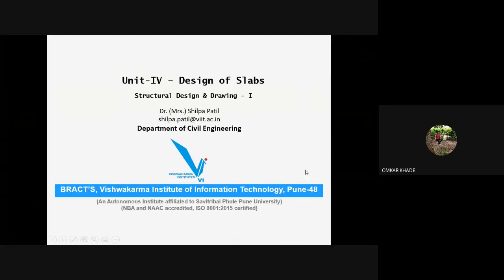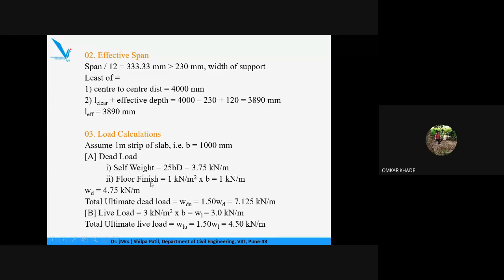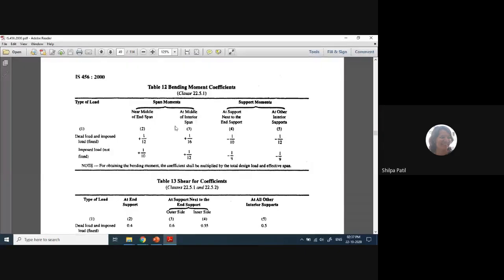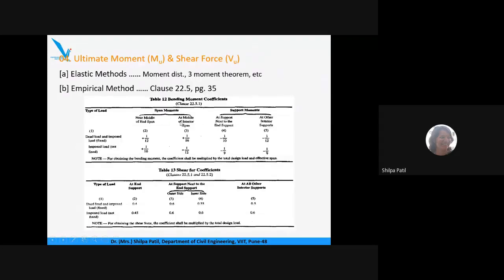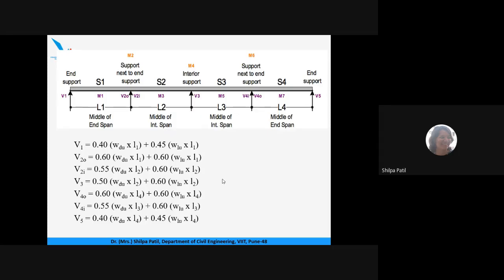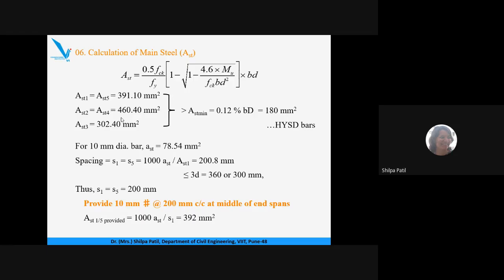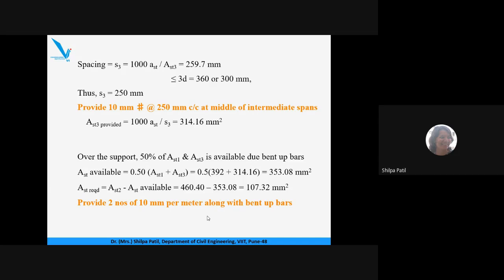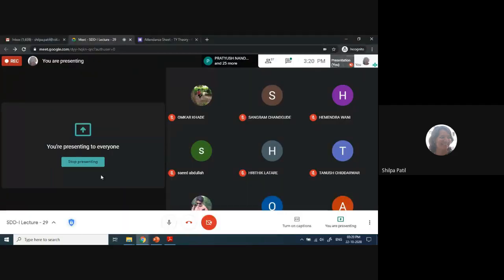27. Numerical example - Design of Continuous One-way slab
This video explains the numerical Example on design of continuous One-way slab.